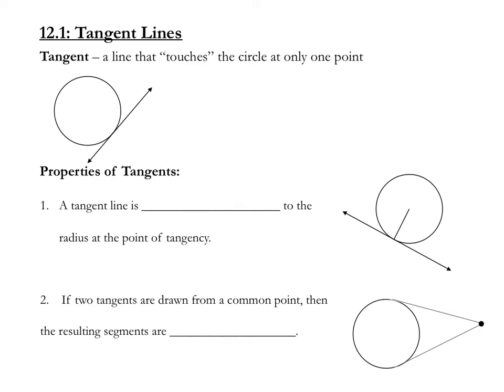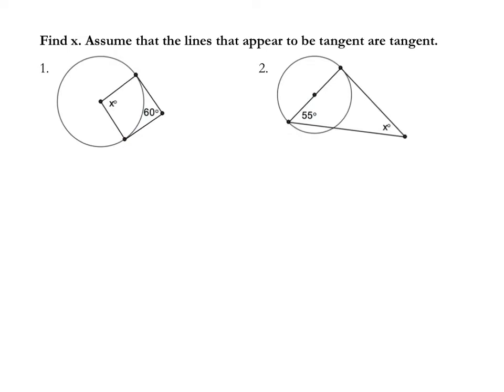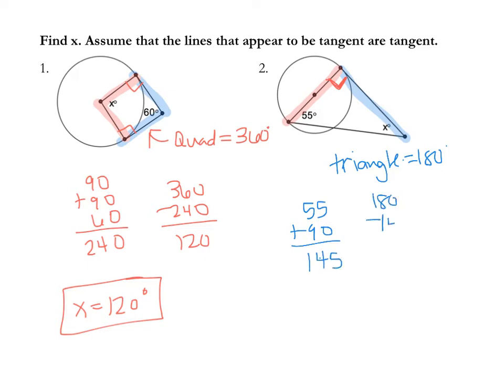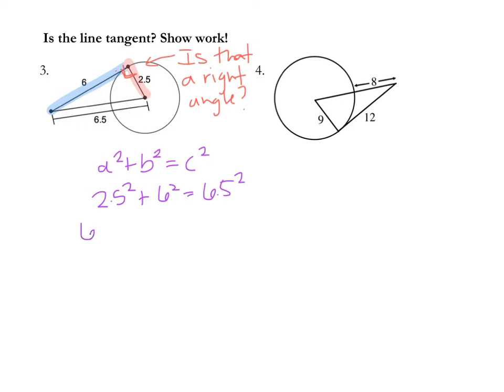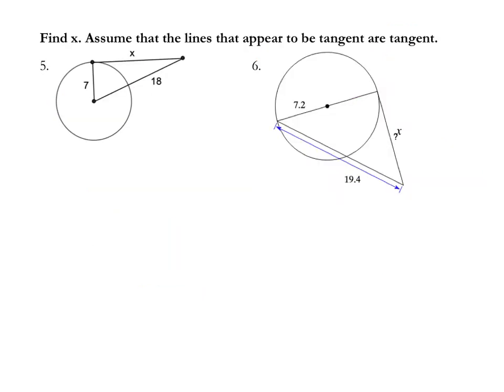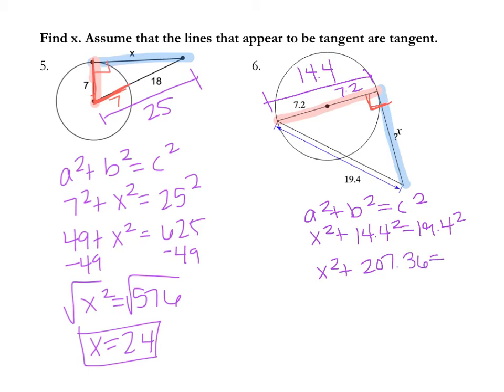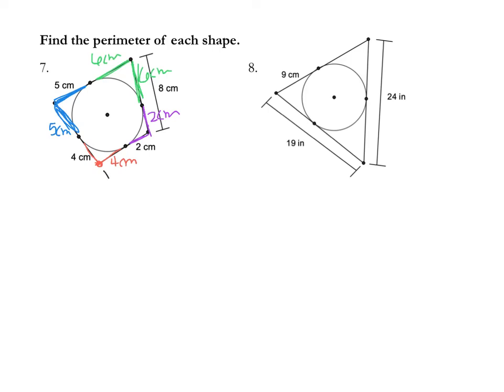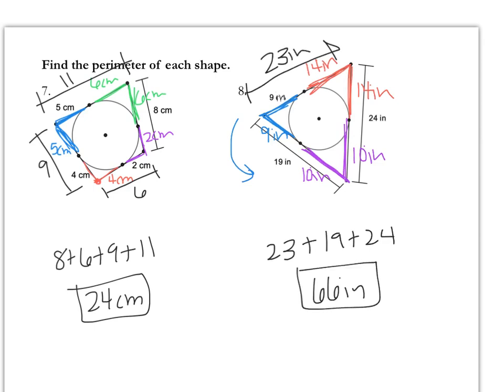Geom A 12.1 Notes